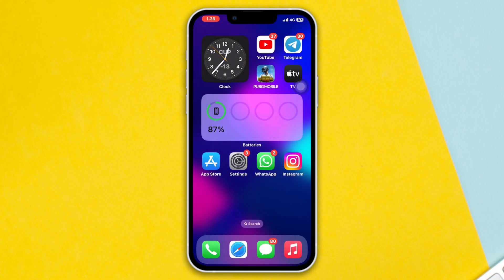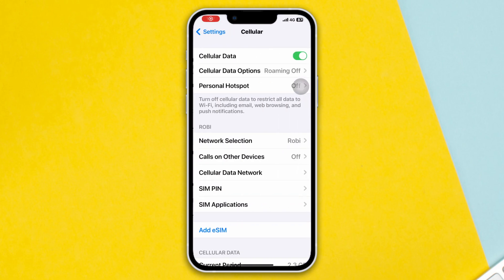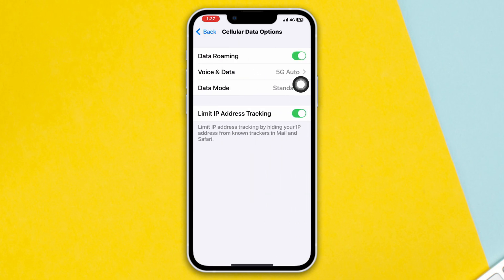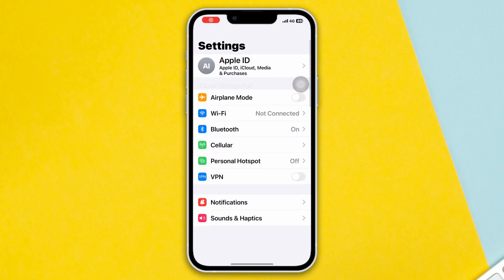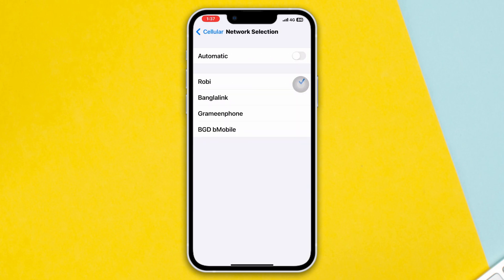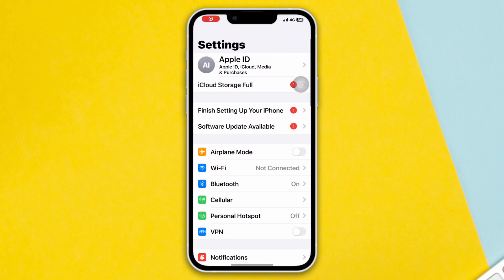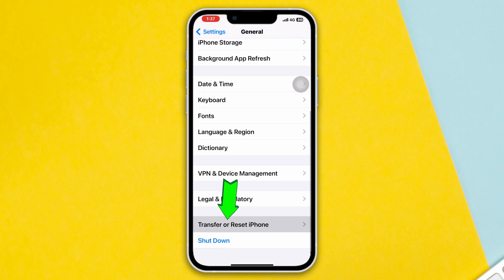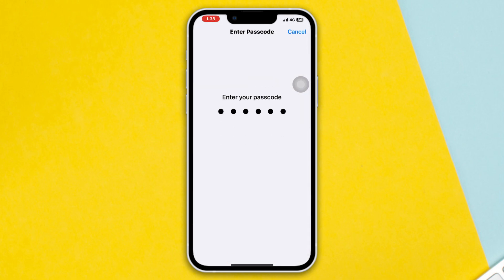How To Fix SOS Only on iPhone iOS 17 | iPhone Stuck at SOS Only Mode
Is your iPhone showing SOS only with iOS 17? Don't worry! Throughout this entire video, I will show you how to fix an iPhone stuck at SOS Only mode.
Recently many iPhone users have said that their iPhone shows SOS only with iOS 17. Now if you also found your iPhone is stuck on SOS only mode and you want to Phone stuck on SOS only then stay tuned with this video and see how to remove or turn off SOS only from the iPhone.

00:01- Video starting
00:22- Process 1: Restart your iPhone
00:34- Process 2: Turn off and on Data Roaming
00:46- Process 3: Set automatic network selection
00:58- Process 4: Reset all setting
01:25- Process ending